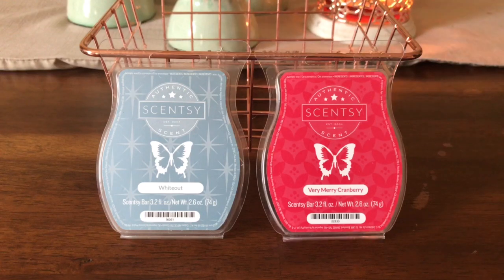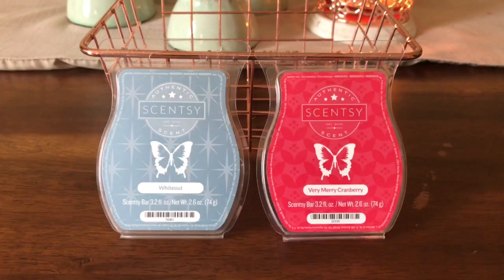Scentsy Saturday - Whiteout and Very Merry Cranberry